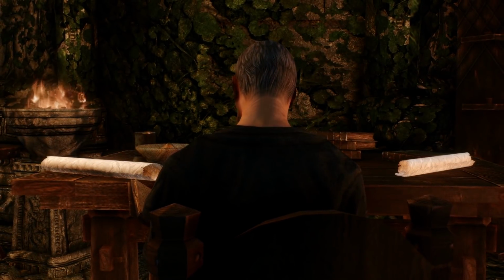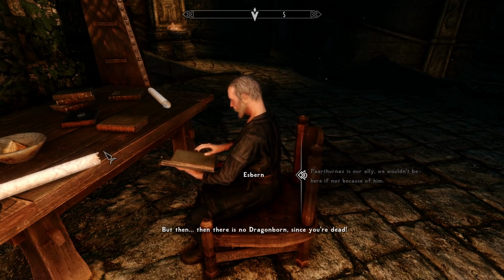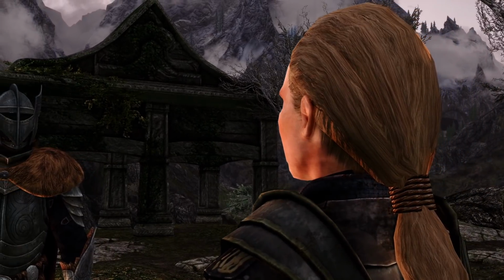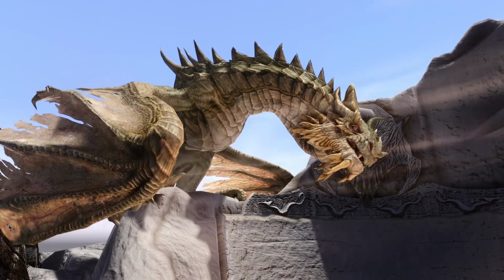Better Bounties & Paarthurnax Quest Expansion | Skyrim Mods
I can bring you in warm, or I can bring you in cold.

Skyrim Mod playthroughs on Saturdays and Sundays, and miscellaneous videos during the week.

Streaming Schedule:
Thursdays and Fridays at 2PM EST